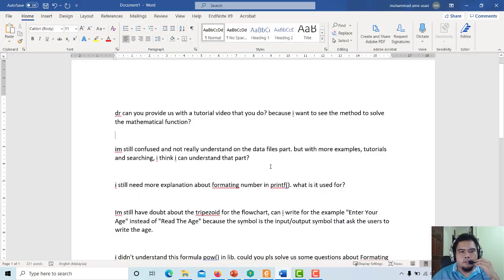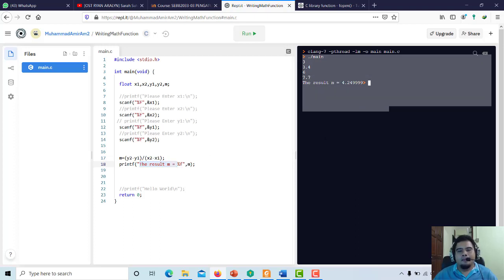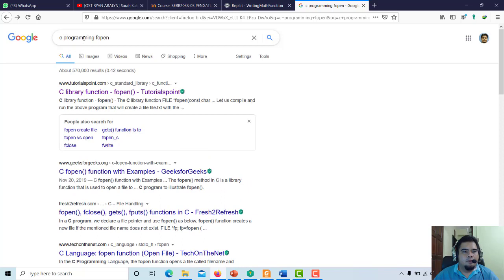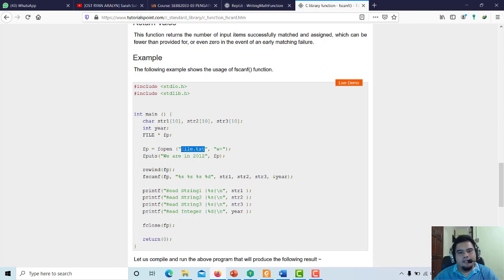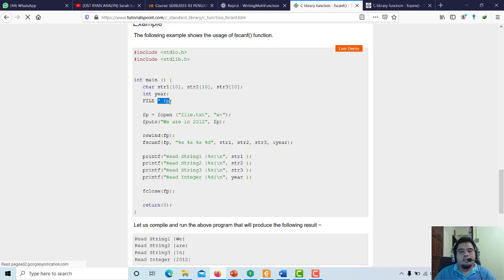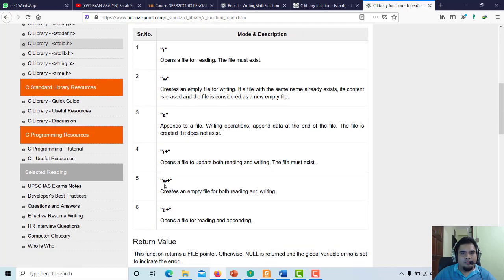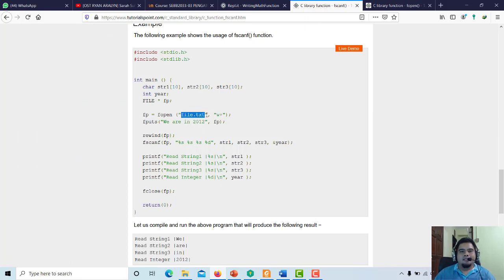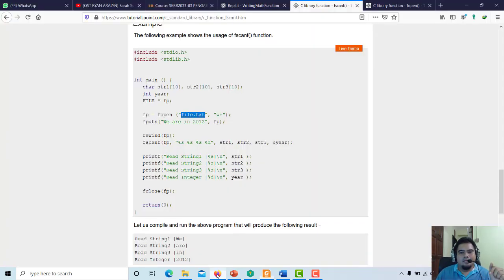Feedback Week 4 Part 2